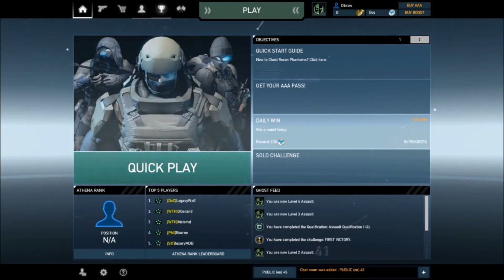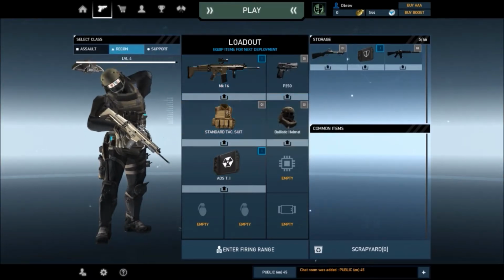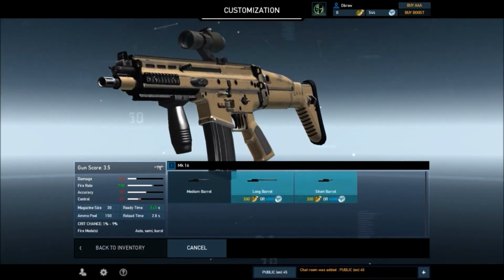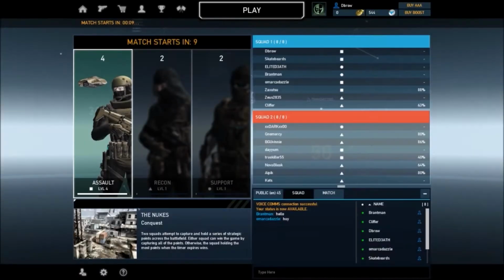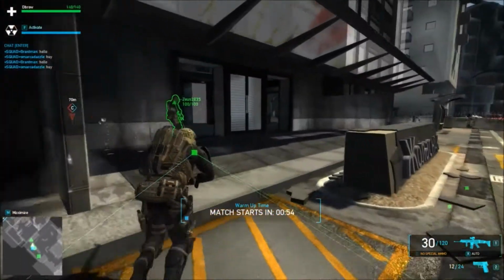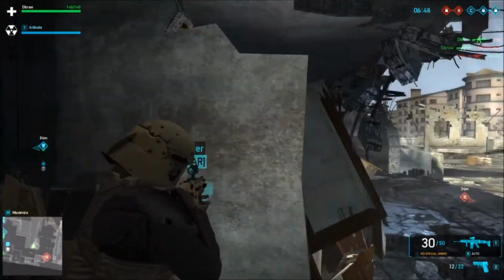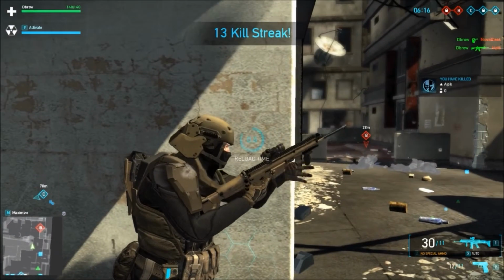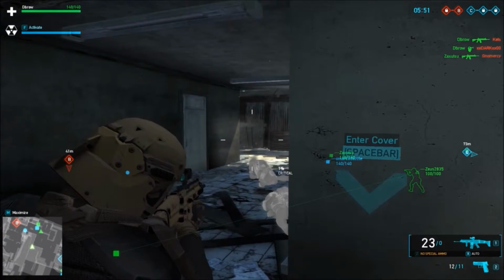F2P Reviews: Ghost Recon Phantoms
Second installment of free to play reviews, this time, Ghost Recon Phantoms. Enjoy the review!